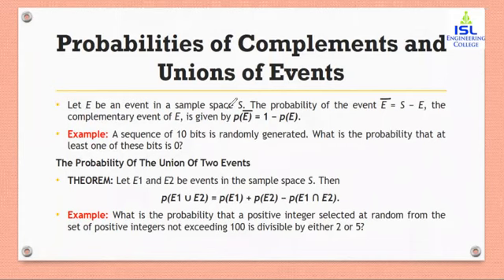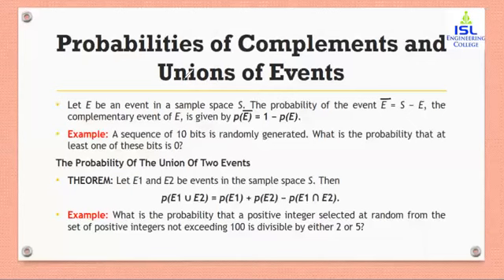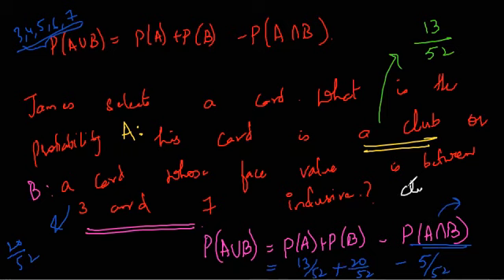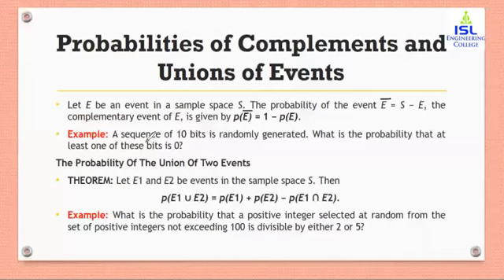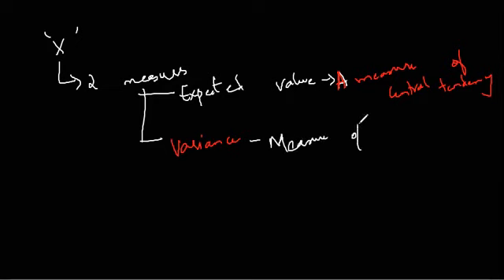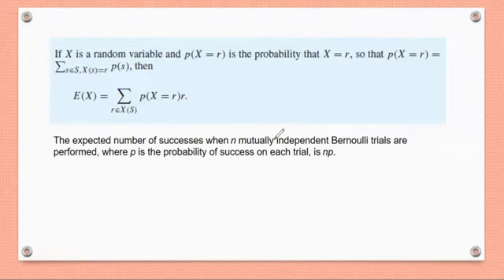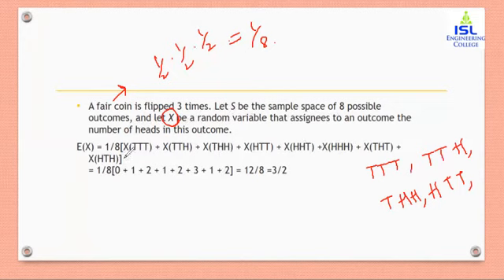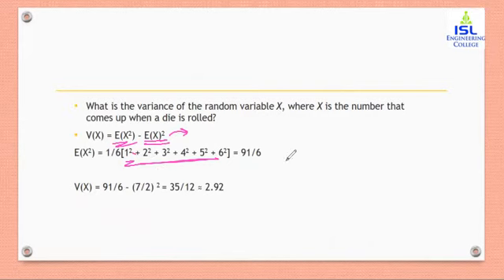Expected Value & Variance (Lecture 3.2)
DM (II Yr CSE)